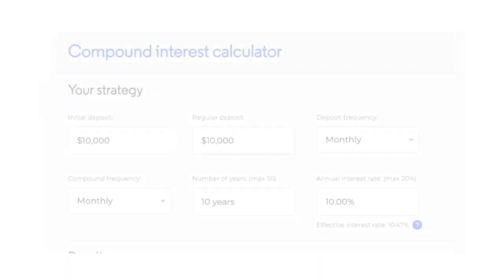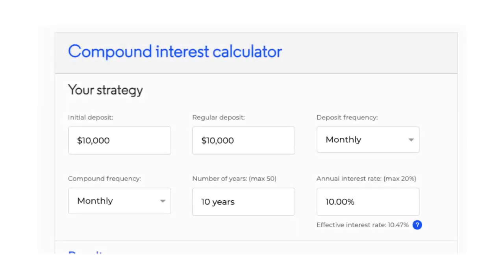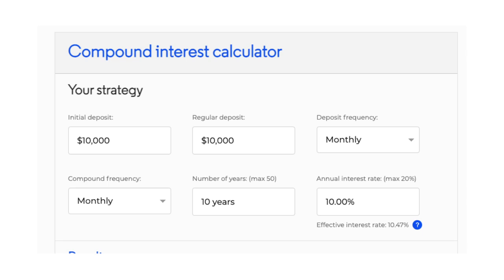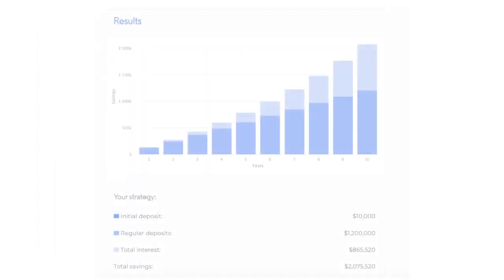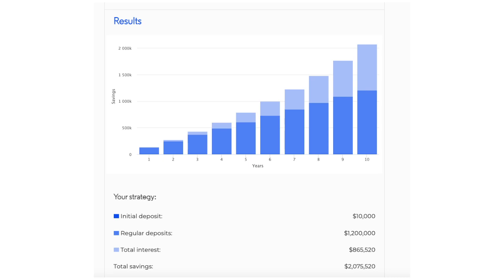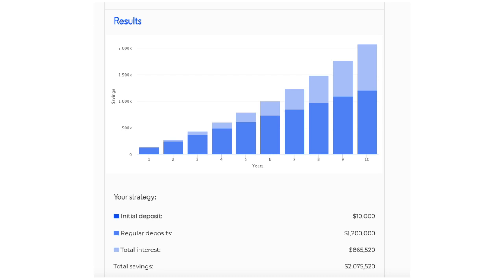How to get rich quick… without failing!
Here is my get rich quick secret.. If quick means 10 years and by rich you mean financially free.

This is a proven simple and safe way to live on $200k for the rest of your life.. Simple, profound and easy to follow.